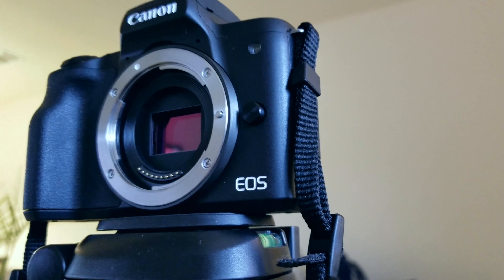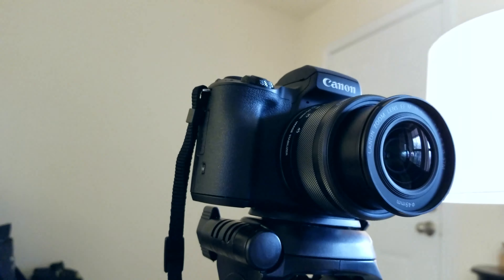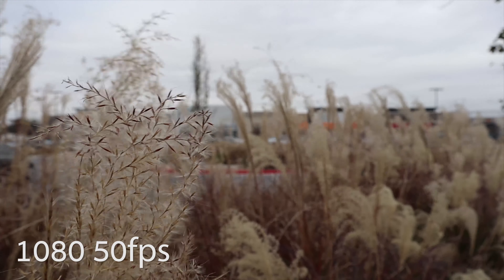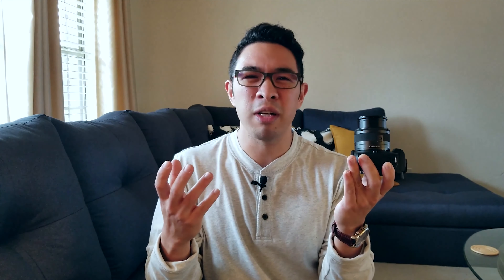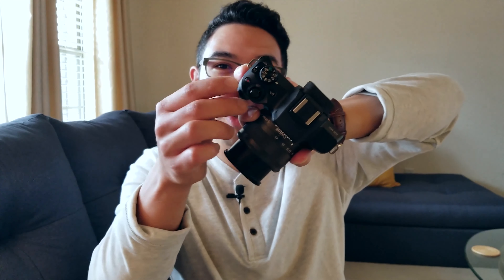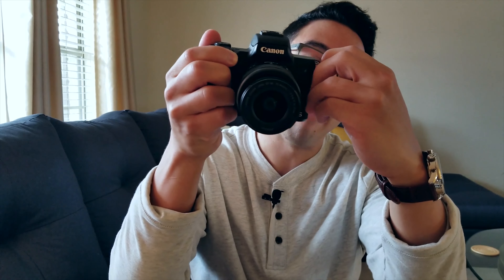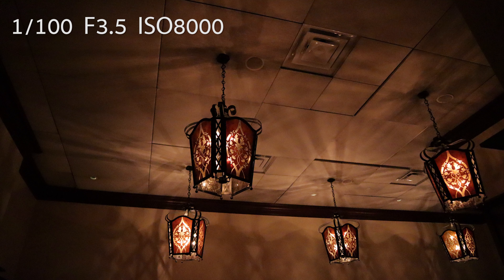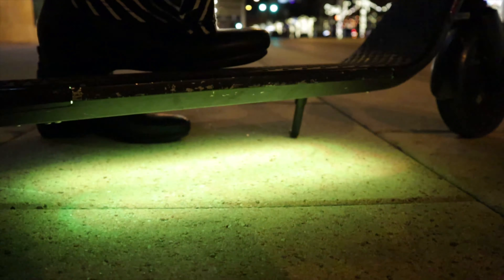Canon M50 EF-M Hands On Review | Should YOU Buy It?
M50 on Amazon
or on B&H
battery pack on Amazon

A hands on drive by review of the Canon EOS m50 complete with pictures and video (including 4k)! Did Canon do a good enough job making a bang in with mirroless cameras this year? Let's find out!

Cameras:
📷 FAVORITE CAMERA
📷 BACKUP CAMERA

Lenses:
🔥 MY #1 MOST RECOMMENDED LENS
🔥 MY FAVORITE PORTRAIT LENS
🔥 MY FAVORITE WALK AROUND LENS
🔥 MY FAVORITE WIDE ANGLE LENS
🔥 MY FAVORITE *CHEAP* LENS
🔥 MY FAVORITE IS LENS

Accessories:
🔋🔋 CAMERA BATTERIES M50
🔋🔋 CAMERA BATTERIES M6 MK ii
🎤 AUDIO RECORDER
🎤 LAV MIC
⚙️ BEST CHEAP TRIPOD
⚙️ SD CARD